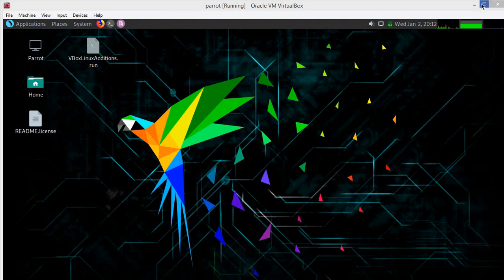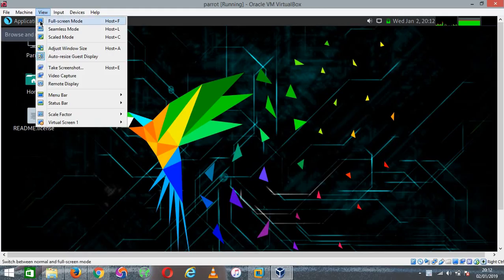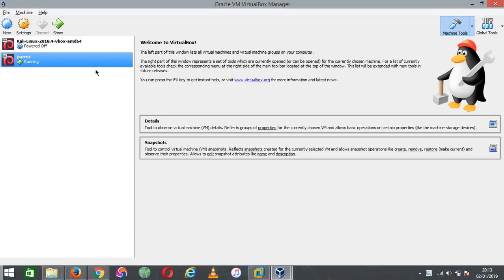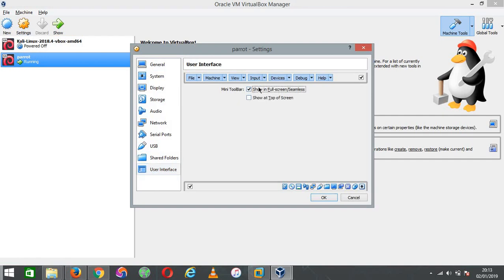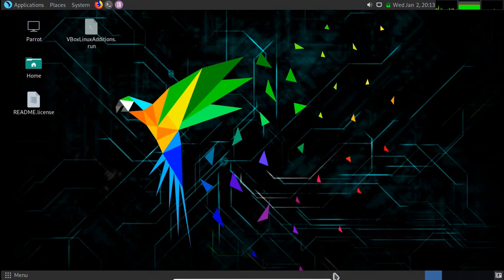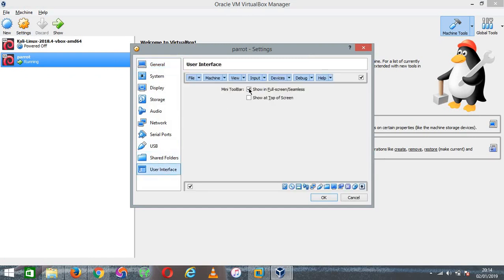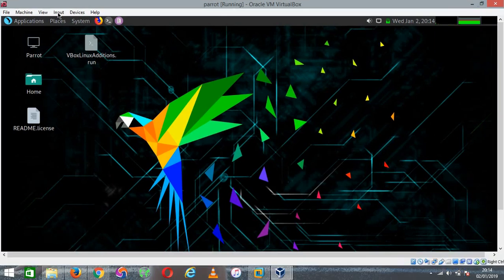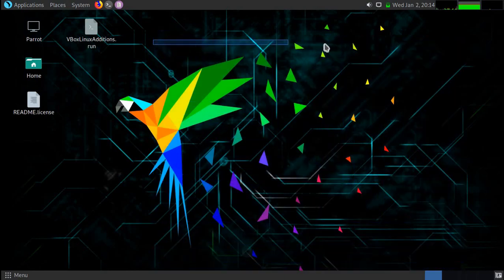How to enable 100% full screen on virtual box 2019!!!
Hi guys! This is a video showing you how to make your virtual machine on virtual box 100% full screen mode which makes it look like you installed it as a main os or as a dual boot. It just looks cool. Just make sure you have vbox additions installed. See ya next time!!